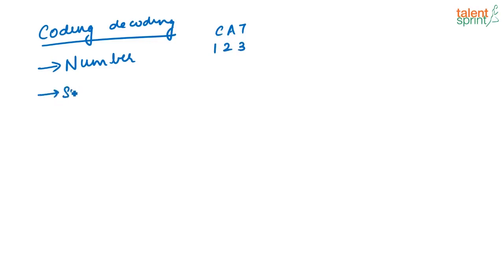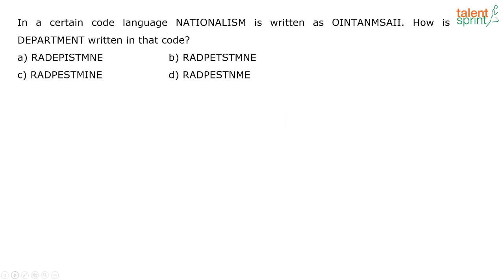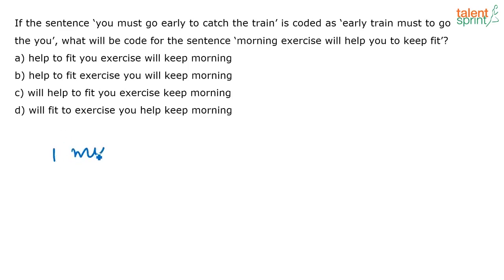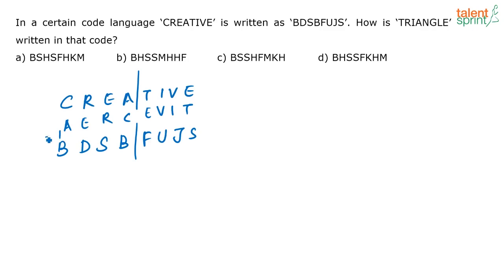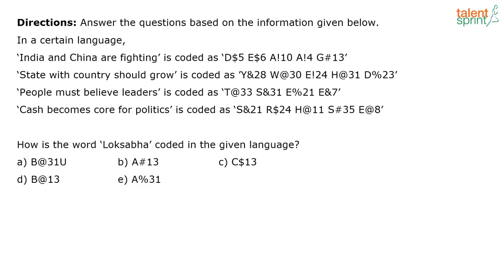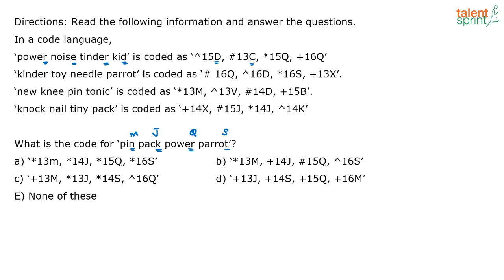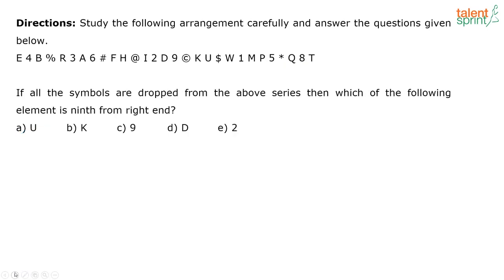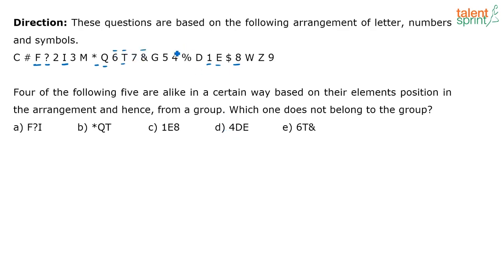Coding and Decoding || Element Series || Quantitative Aptitude || TalentSprint Aptitude Prep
This video will take you through the Coding and Decoding and Element Series solving methods. These questions are very common to come in competitive exams. This video made by TalentSprint will help you out in understanding the tricks while solving these kinds of questions. These questions are understood difficult to solve but a brief with thoroughly explained example will make easier for you to solve the complex ratio and proportion questions.

TalentSprint Aptitude Prep focuses on Quantitative Aptitude, Reasoning Ability, General Intelligence, General Awareness, Banking and Current Affairs. Our live sessions by the expert faculties guides you for various competitive exams. It also guides on the ebooks available for offline preparation.

Happy learning!